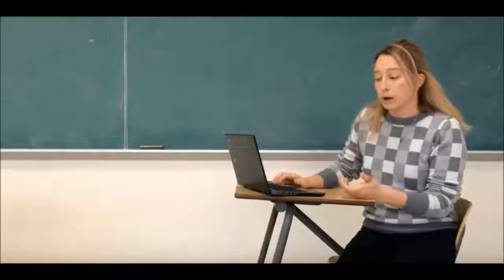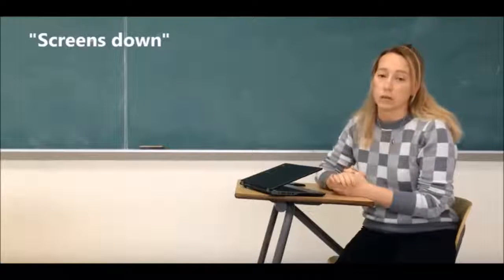Management and Technology Integration